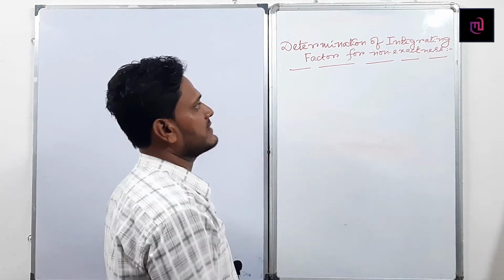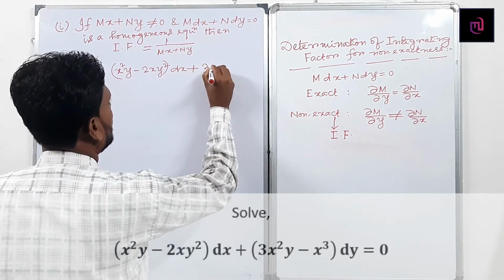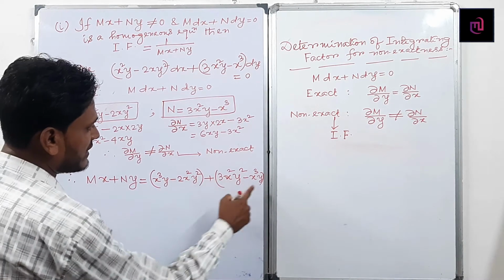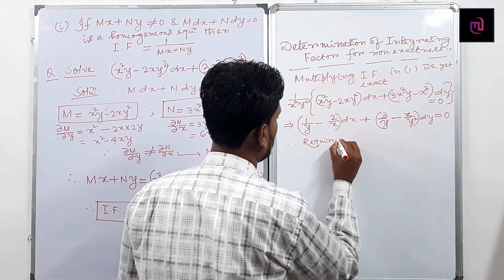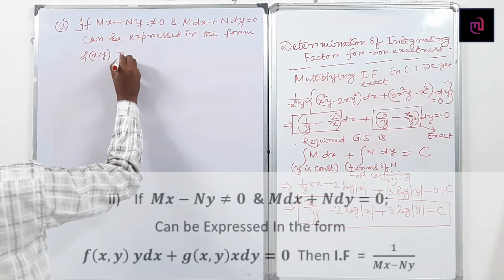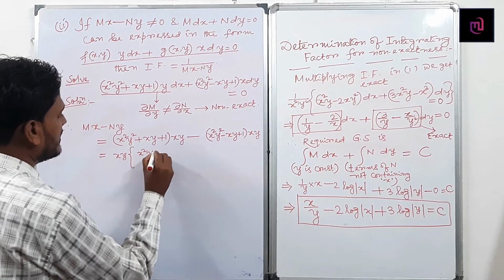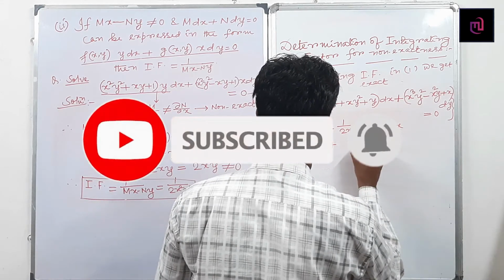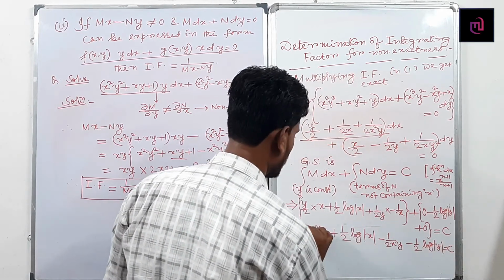Determination of I.F for Non-Exactness | Part 01 Lecture 08 | By SK MUJAFFOR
Determination of I.F for Non-Exactness